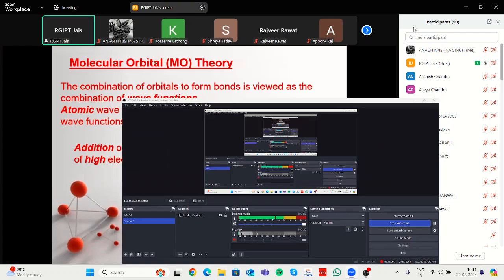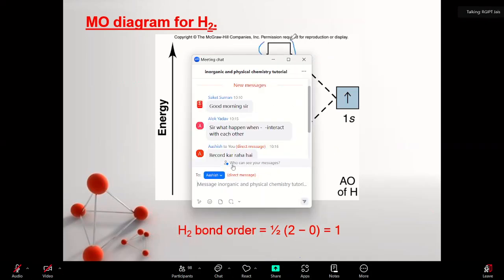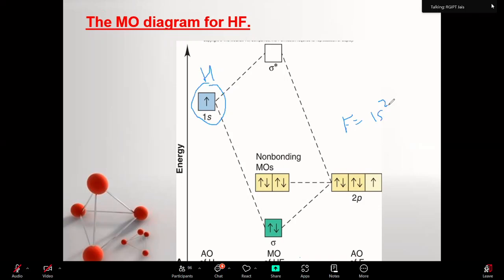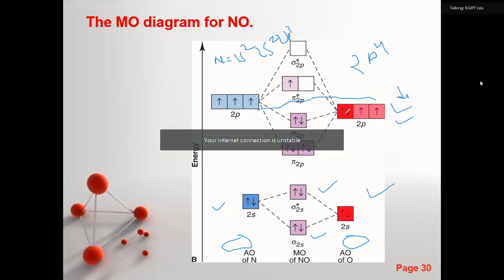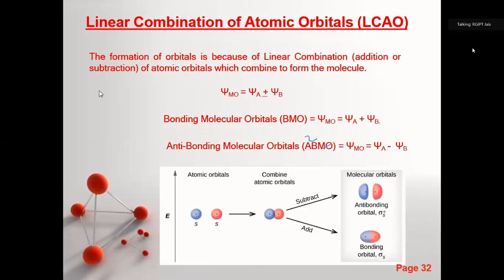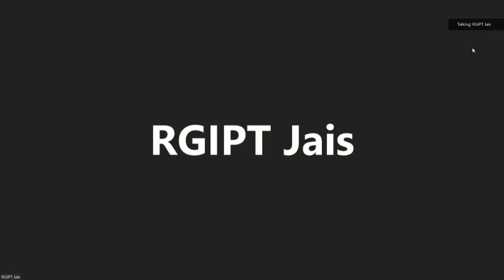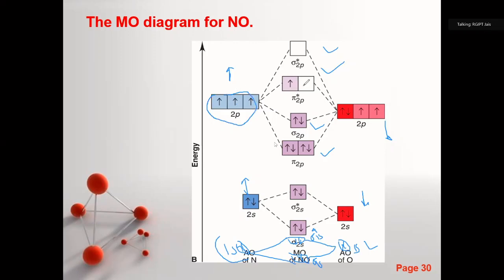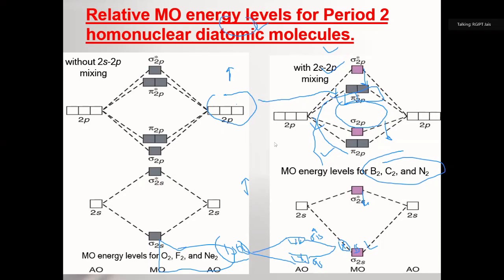CY121 [EE+EV] | 22/08/2024